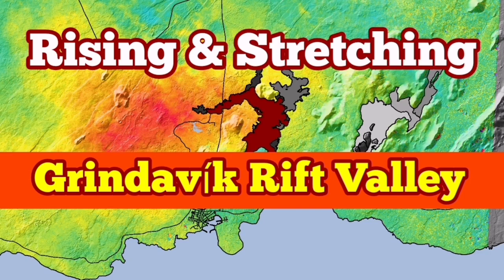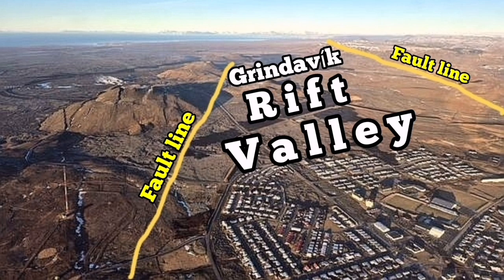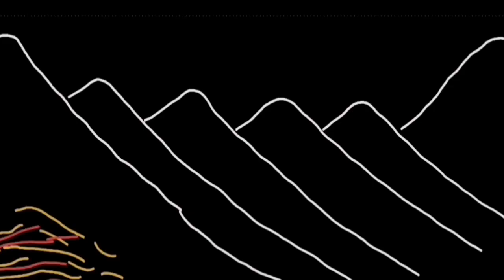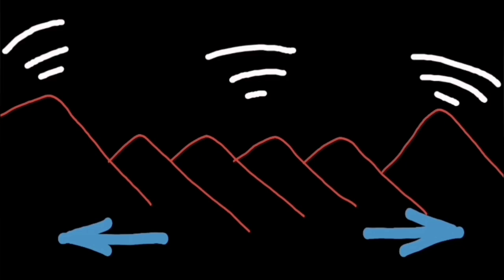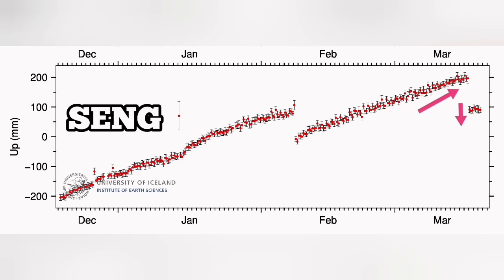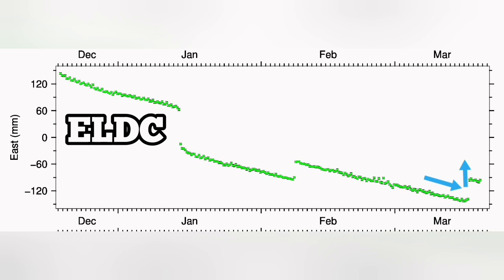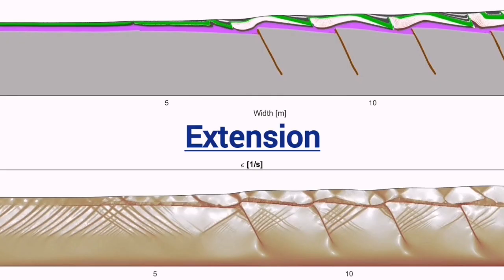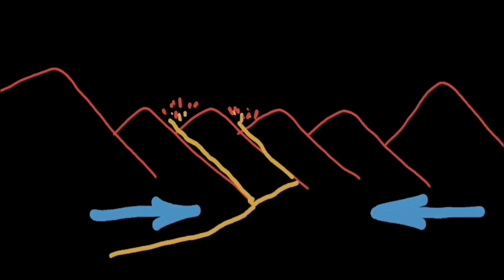Grindavík Rift Valley: Extension & Contraction, Iceland Svartsengi Volcanic System,